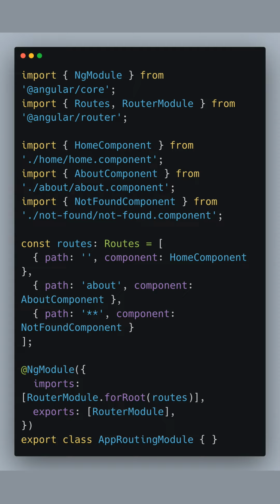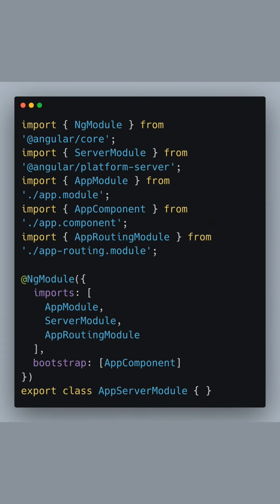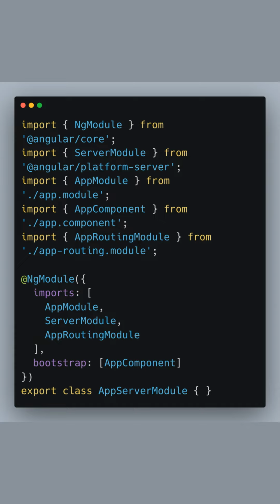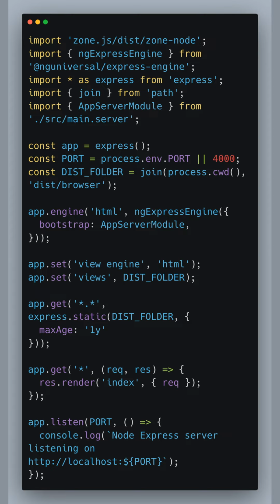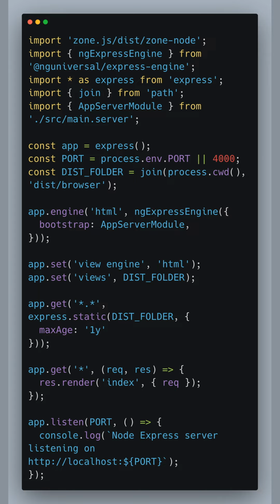Ultimate Guide to Angular Universal SSR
Master SSR with Angular Universal ⬇️

- Understand Angular routing
- Set up Angular Universal
- Configure Express server
- Optimize for performance